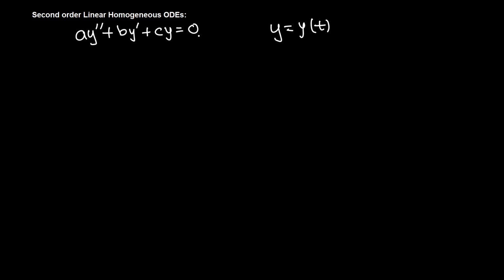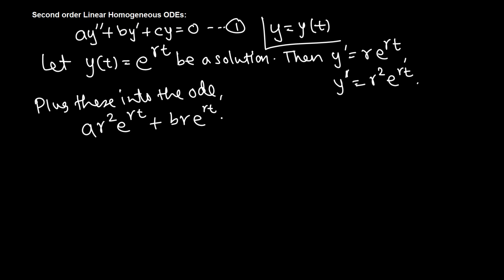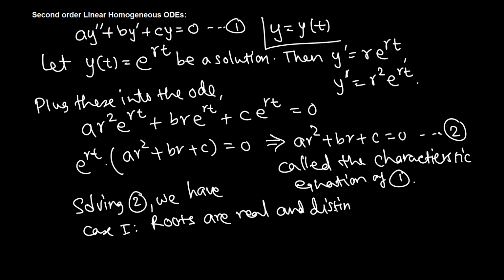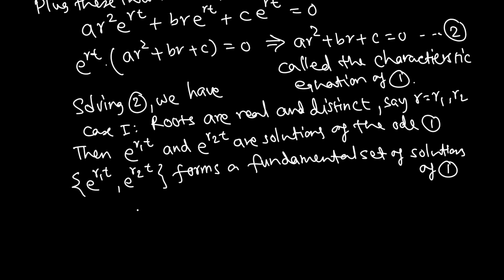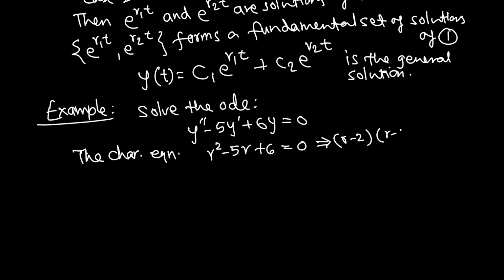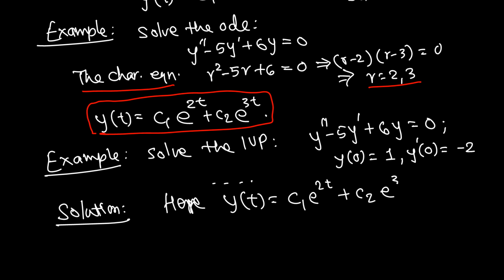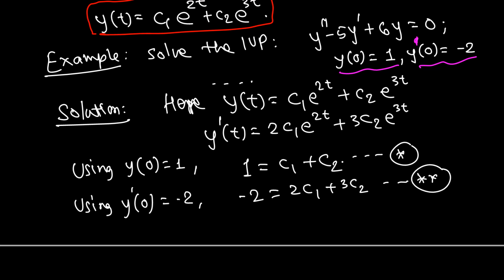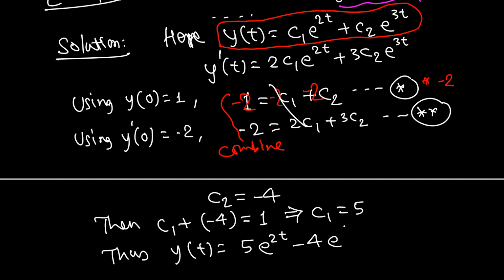Diff Eqn: 2nd order linear ode (real and distinct roots)